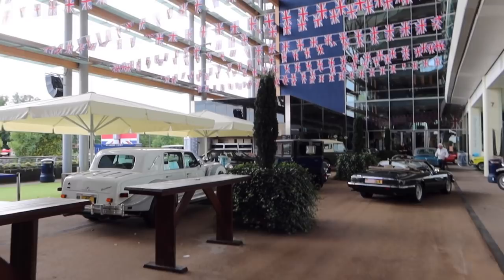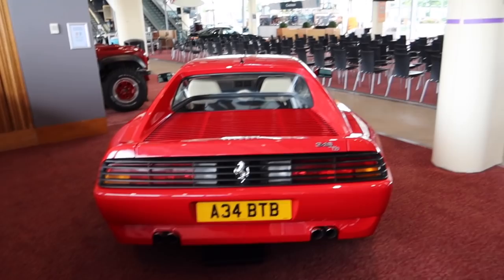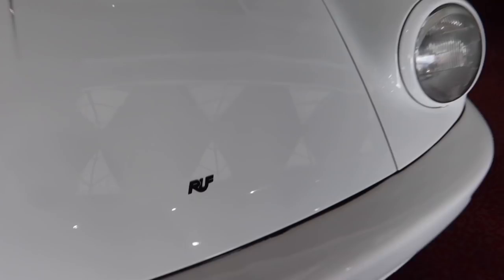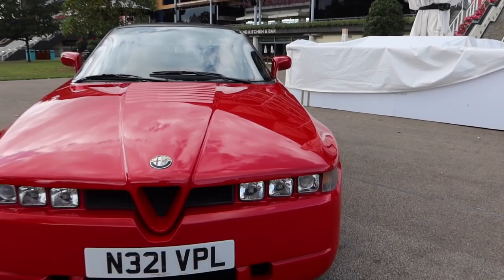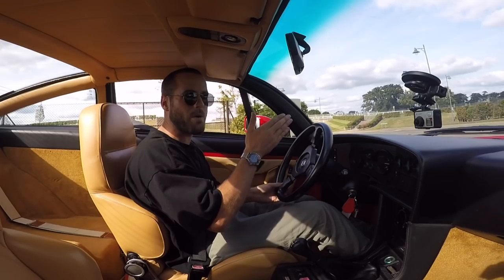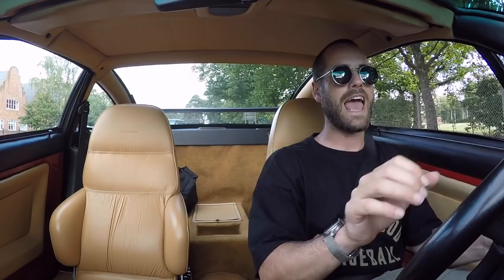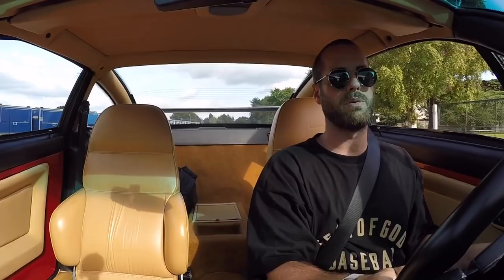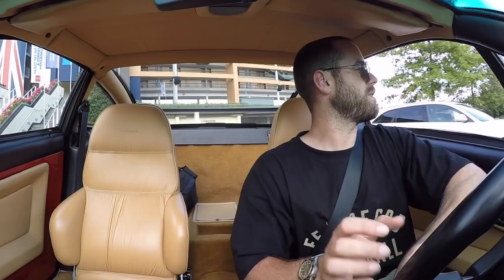I’M FINALLY BUYING AN ALFA ROMEO- ZAGATO SZ!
Hit for the full listings this Saturday!!